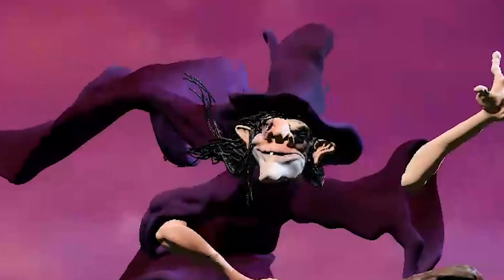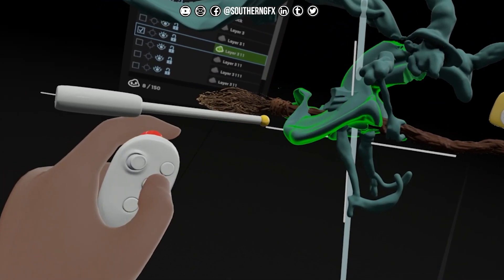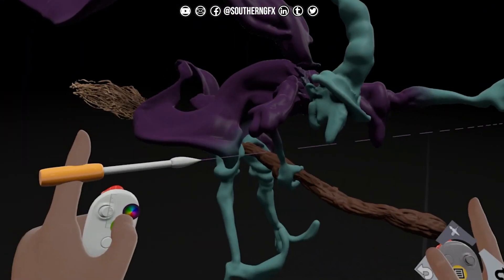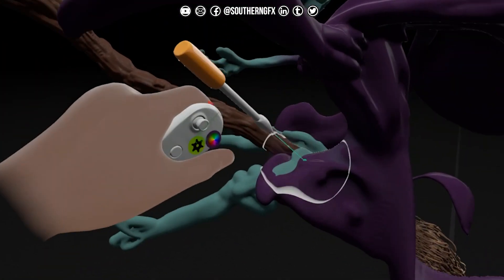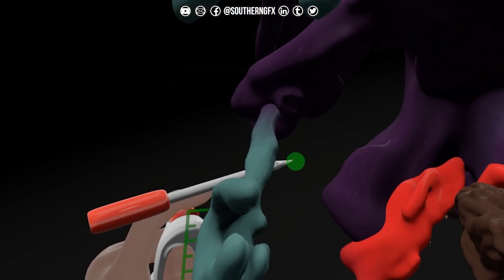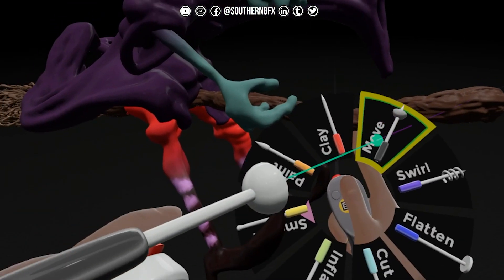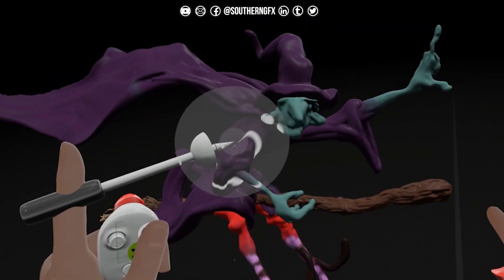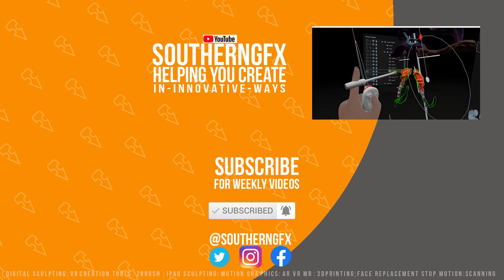Adobe Medium - Halloween Week - make the Witches clothes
Adobe Medium - Halloween Week - make the witch’s clothes.   Our halloween sculpture is starting to come together.  Using virtual reality sculpting to make the Clothes. We will make the cape, the skirt and the shoes and add some colour to the scene.  Let us know what you think of our witch sculpture in the comments.

All this week we have been making a Halloween Witch created in VR using Adobe Medium. Medium is an amazing Voxel sculpting package and is available as part of an Adobe CC account. The closest you can get to ZBrush in VR.

Don’t forget to check back and follow the other videos in the series.

Day 4: Her arms and legs

Day 3: Her spooky head and details

SouthernGFX Shop

Threads: @southerngfx
X: @southerngfx
Bluesky: southerngfx.bsky.social